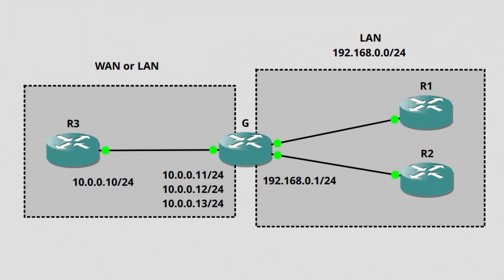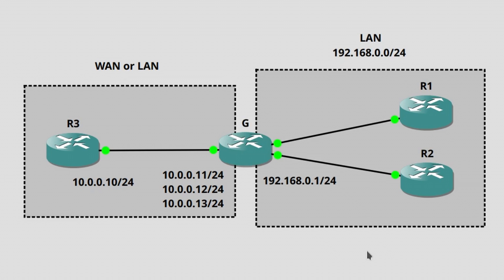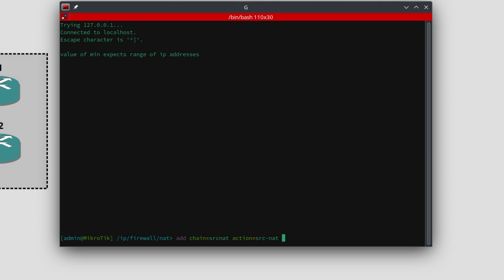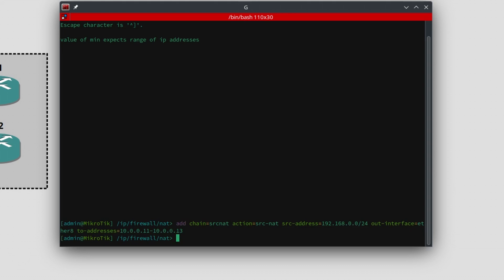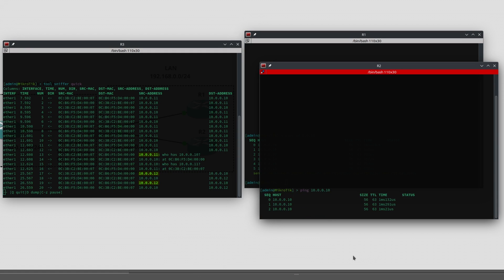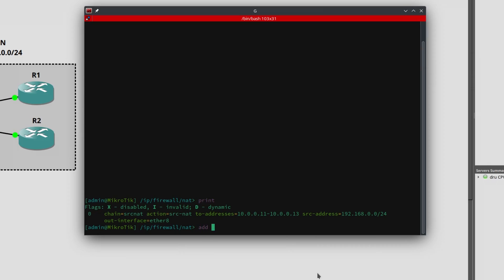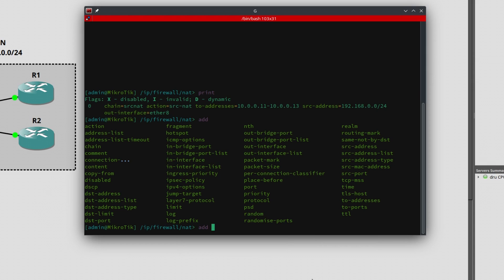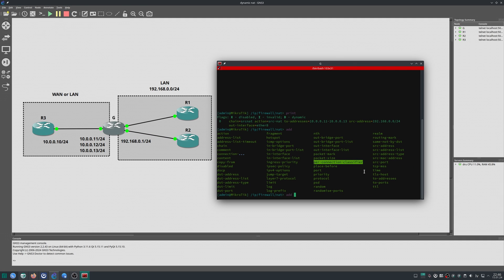Dynamic NAT in RouterOS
How to configure Dynamic NAT in RouterOS.